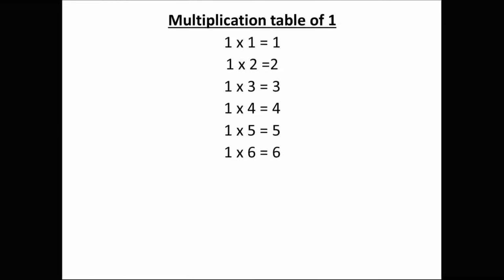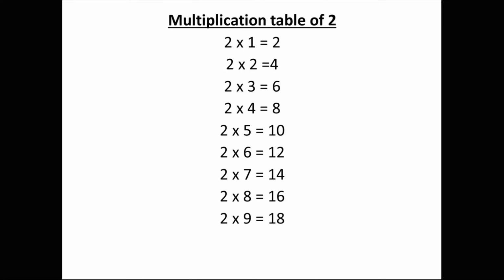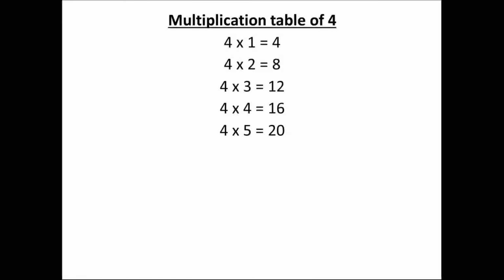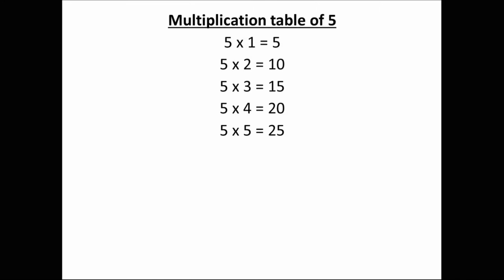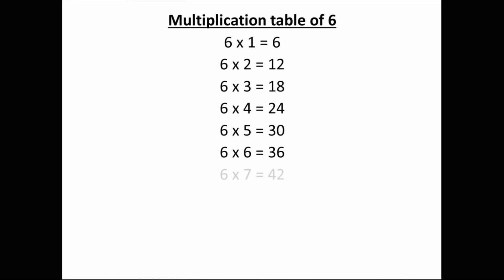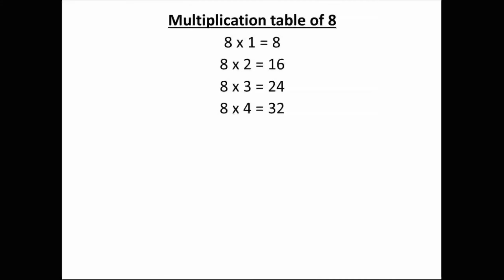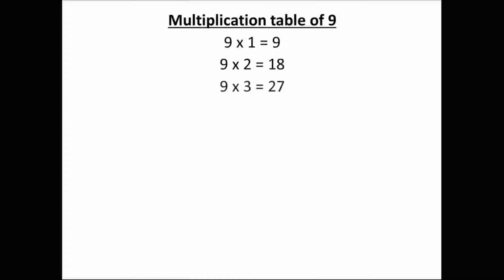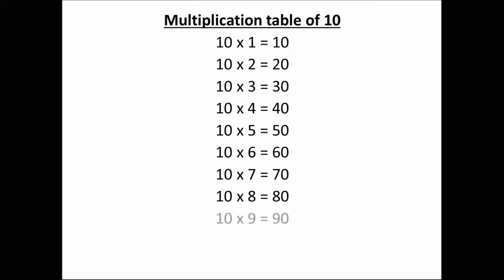MULTIPLICATION TABLE OF 1 TO 10 CLASS 4 MATHS